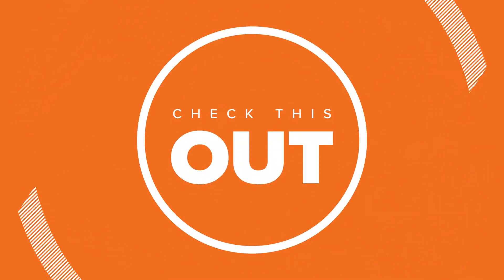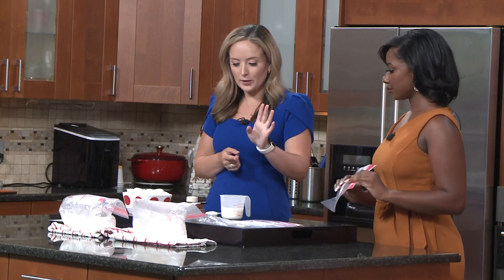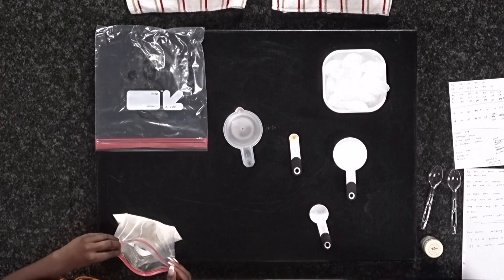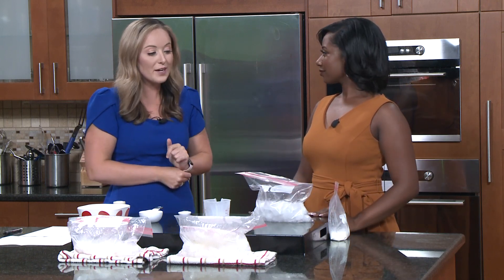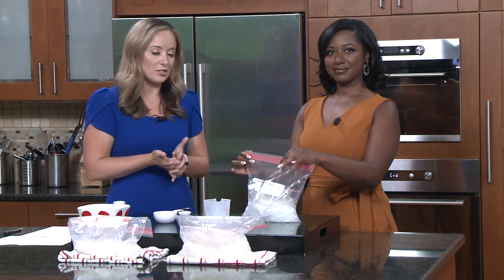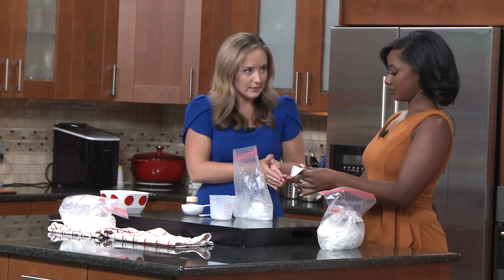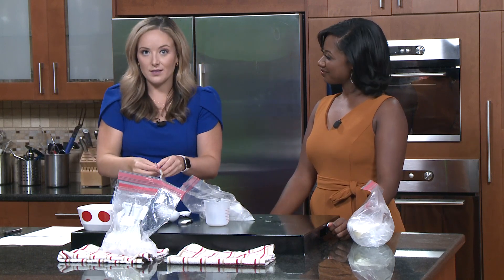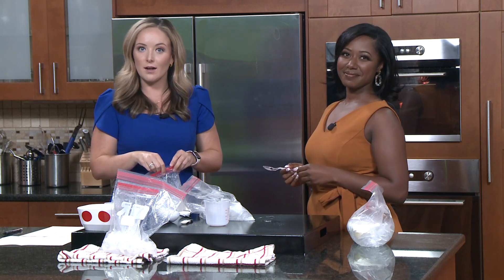Science Sunday: Stay cool by making your own ice cream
The Charlotte area will experience some of the hottest temperatures so far this year Monday and Tuesday. So, here's a perfect at-home science experiment to do with the kiddos... indoors!

This is one of my favorite science experiments and you may have done it before, too.
What you'll need:

    Sugar
    Half and half (milk and/or cream works, too!)
    Vanilla extract
    Ice
    Salt
    Gallon bags
    Quart or sandwich-sized bags (anything smaller than gallon)
    Measuring cups and measuring spoons